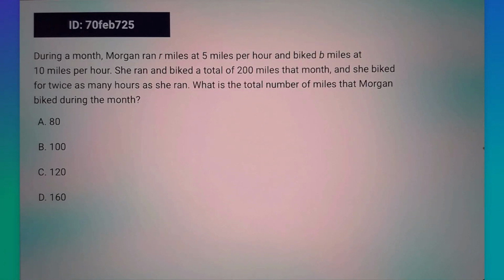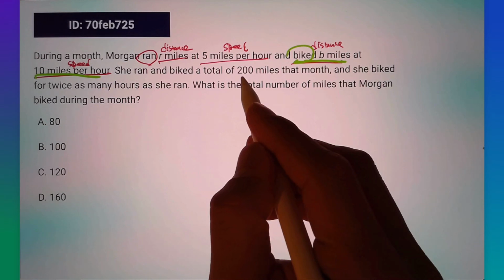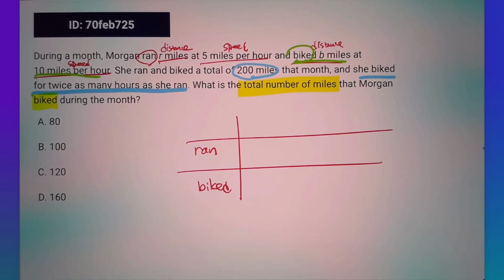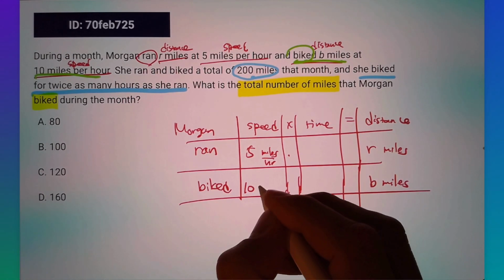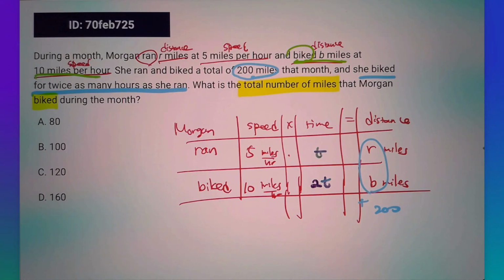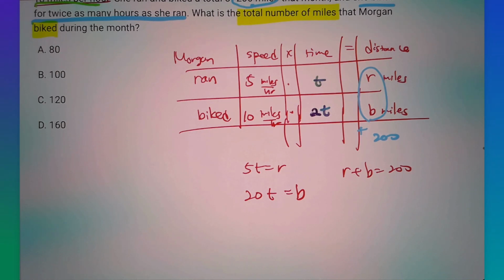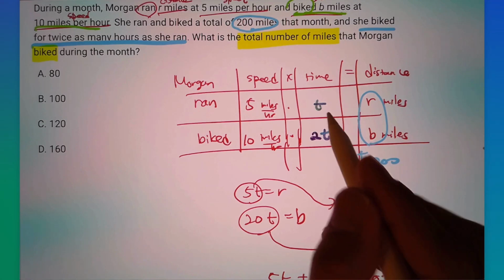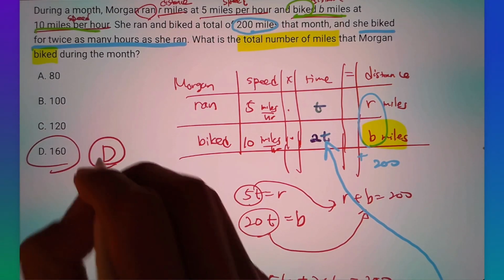SAT Math Lesson 4C Problem 24